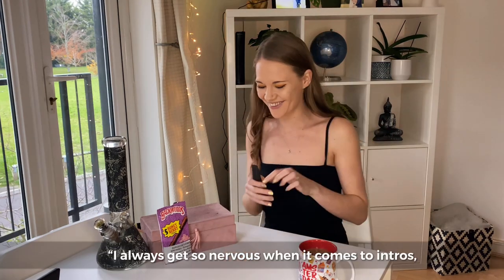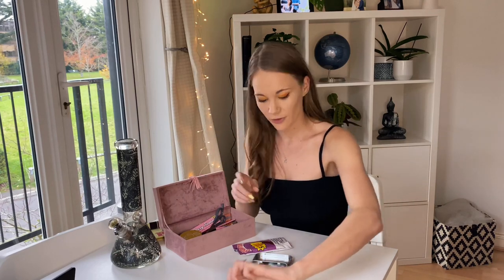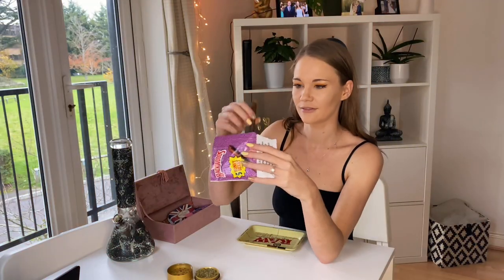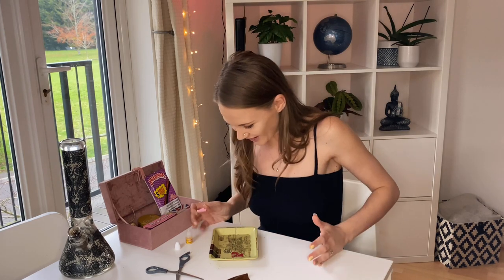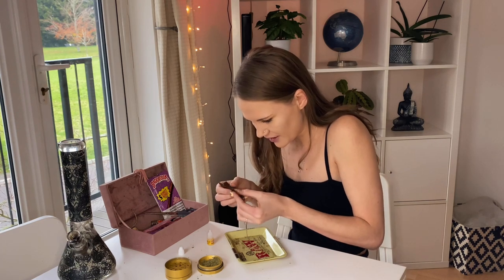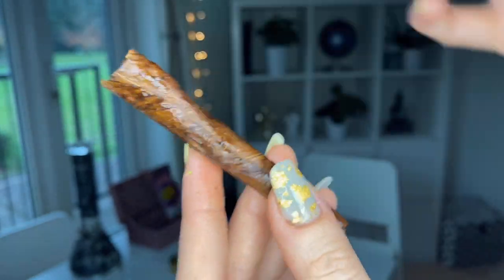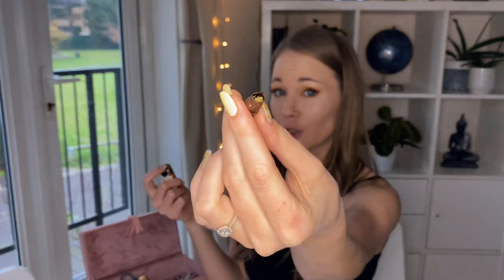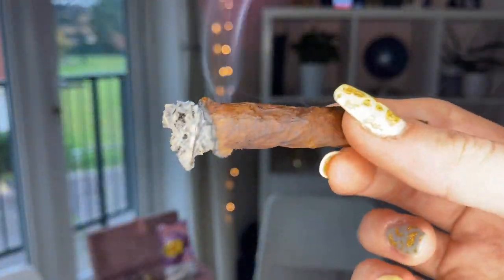I Rolled + Smoked My First BACKWOODS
My first time rolling and smoking the stoners classic -
A Backwoods ! It was Tasty as heck :)